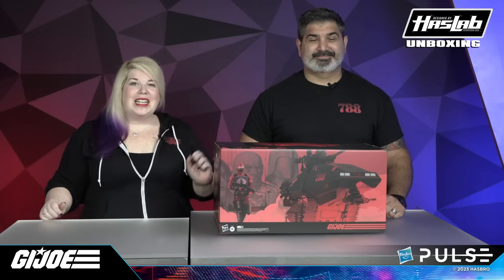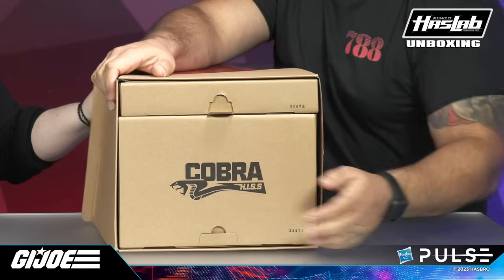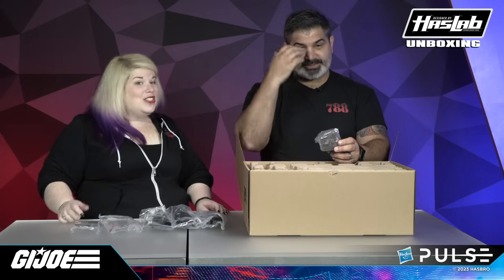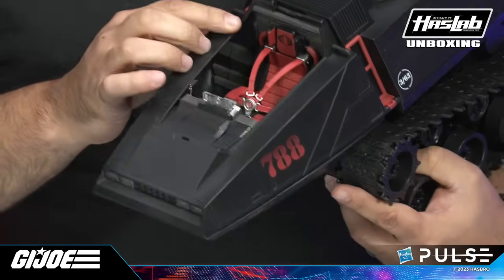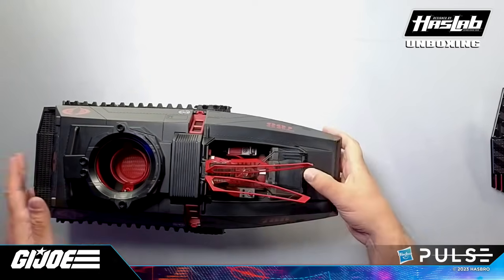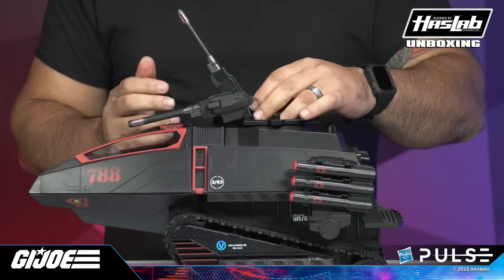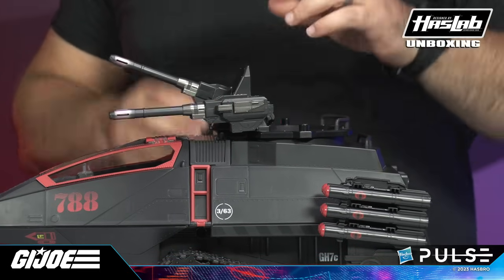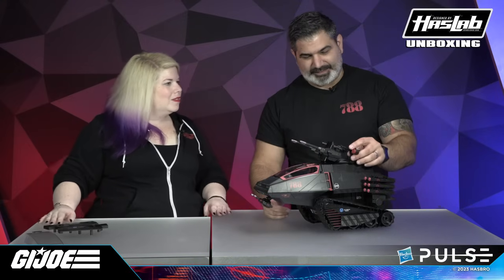Hasbro Pulse | G.I. Joe Classified Series H.I.S.S. HasLab | Unboxing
🐍 COBRAAAA! 🐍 It's nearly time for the battalions of G.I. Joe Classified Series H.I.S.S. tanks to roll out across the globe and unleash Cobra Commander's wrath against the Joes! Before you take command of your very own H.I.S.S., however, we felt it was important for you to see what you're in for. Check out Emily and Lenny as they dive in and unbox one of the very first Classified Series H.I.S.S. off the line.

In this exciting video, they unveil the all-new G.I. Joe Classified Series Cobra H.I.S.S., complete with its impressive array of accessories, and showcase the incredible figures that come with it. We're talking about the H.I.S.S. Tactician figure, inspired by Ron Rudat's iconic designs, the stunning 6-Inch Scale Retro Cardback Cobra Commander figure, and all of the others.

But that's not all! We've got some fantastic news for all you eager fans and backers – the G.I. Joe Classified Series Cobra H.I.S.S. units will be hitting the shipping lanes soon and are expected to arrive later this year. The anticipation is building, and the excitement is off the charts!